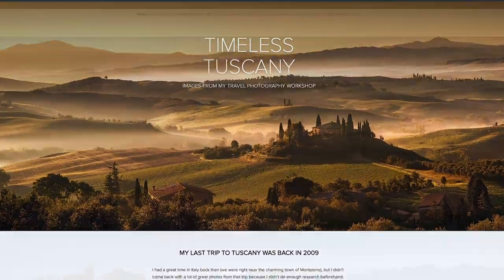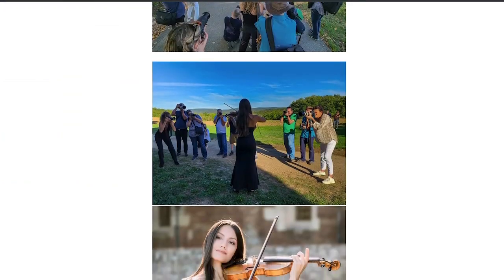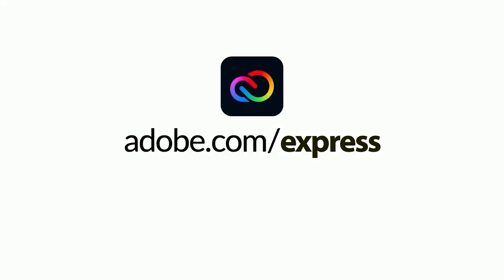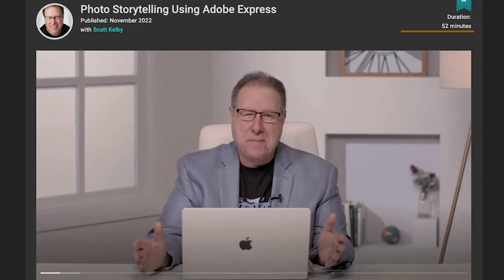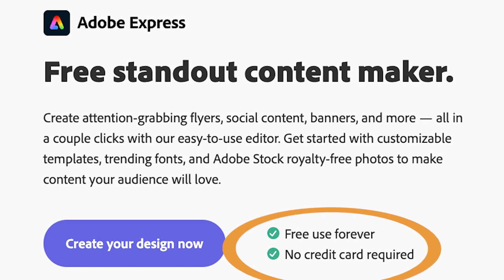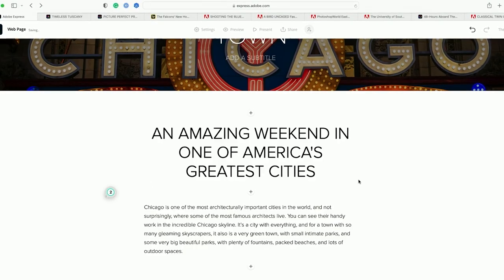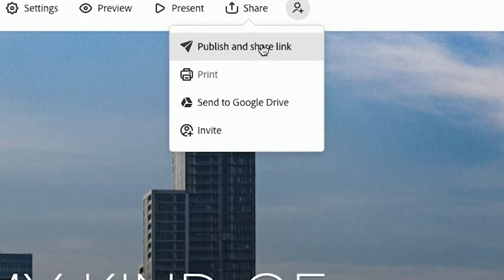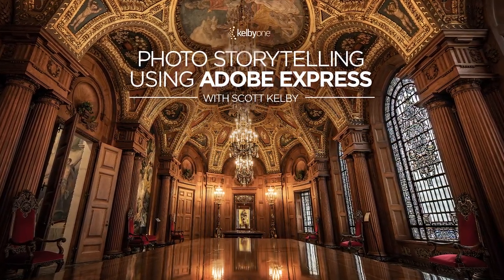Photo Storytelling Using Adobe Express with Scott Kelby | Official Course Trailer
Join Scott Kelby as he guides you through the process of using Adobe Express (formerly Adobe Spark) to tell a photo story with style and impact.